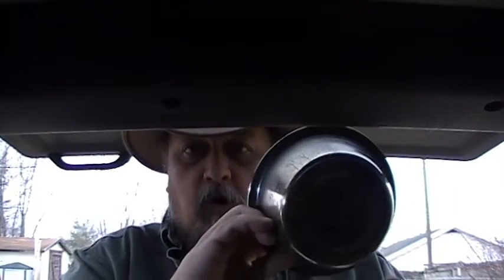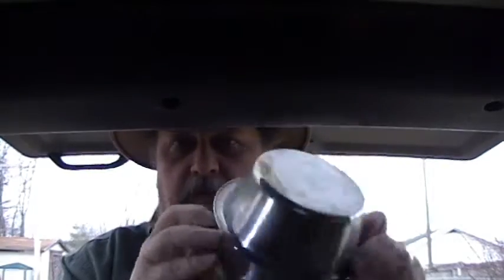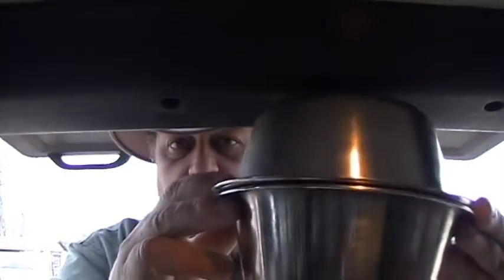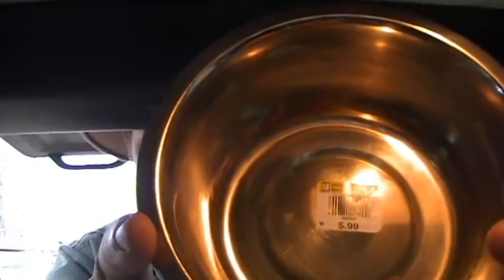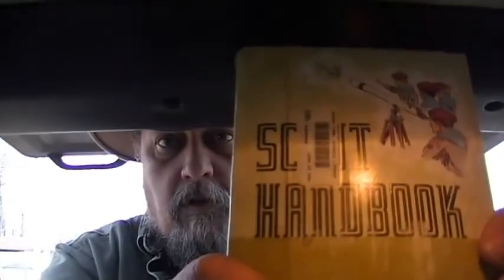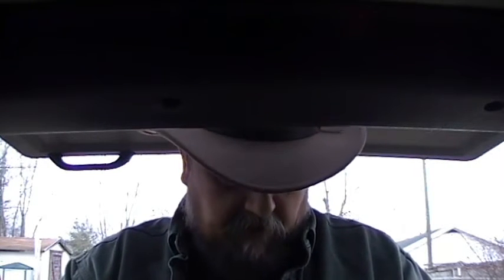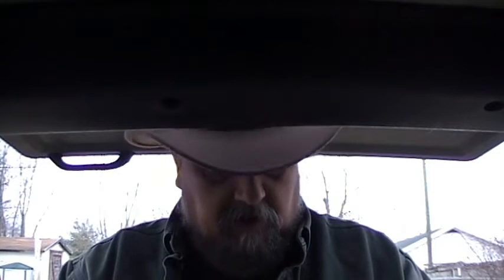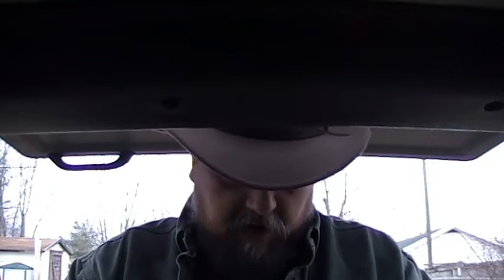Thrift Store Bargains for Self Reliance & Woodscraft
Visited one of my local thrift stores and came up with some Super Bargain Deals!!